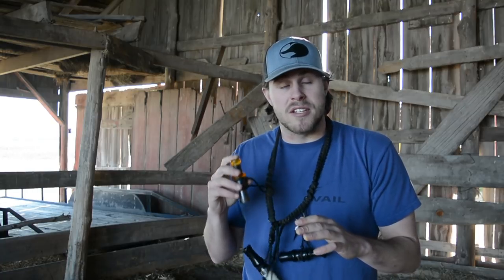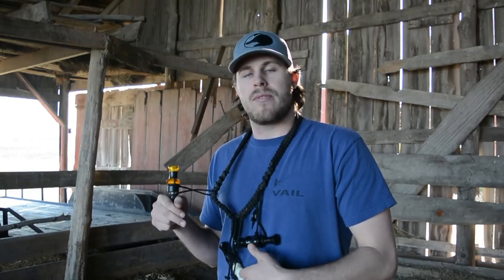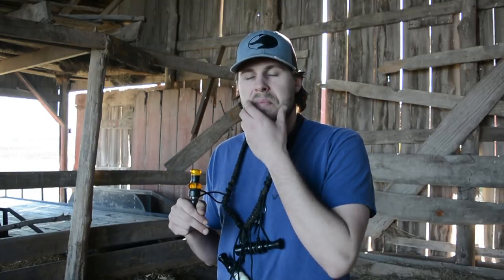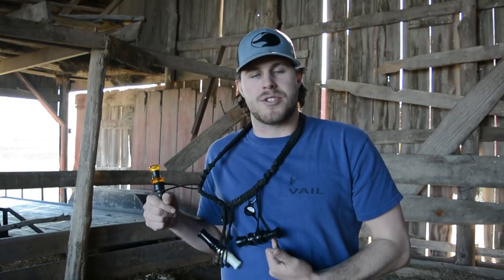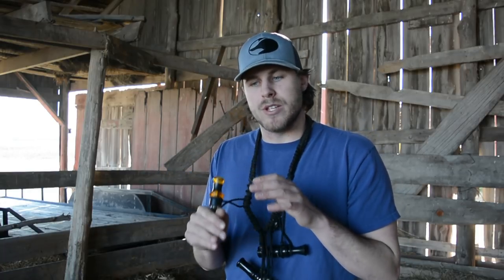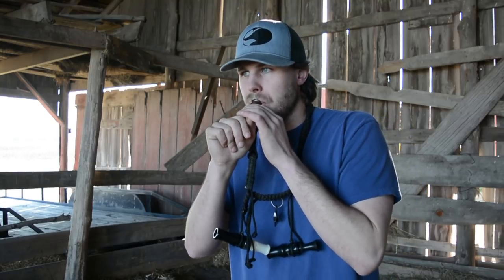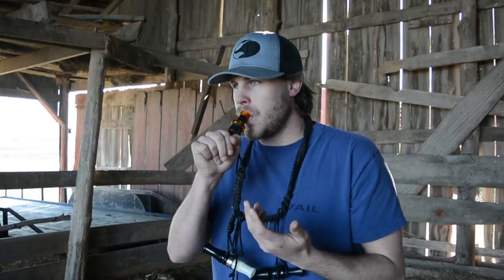The Quack | How To Blow A Duck Call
This is a video on how to blow a duck call. In this video I go over the basics of duck calling and how to do the single quack.

Send fan mail to:
Kansas Fisherman

Hunting Gear:
3 inch 2 or 4 shot for ducks
3 or 3 1/2 inch BB for geese